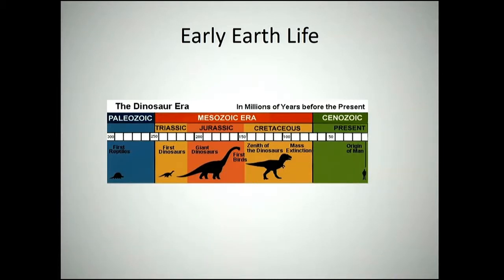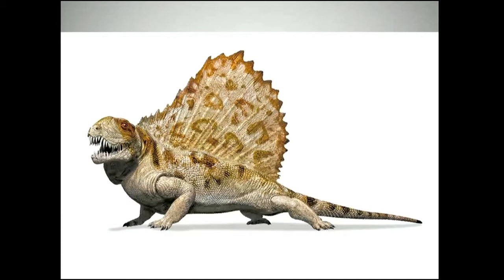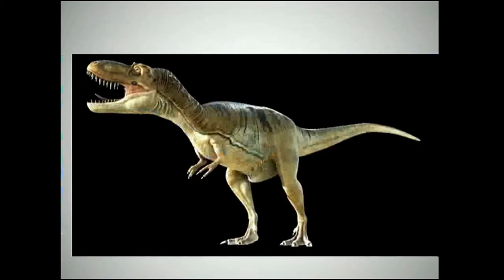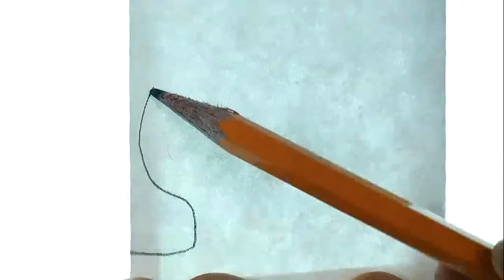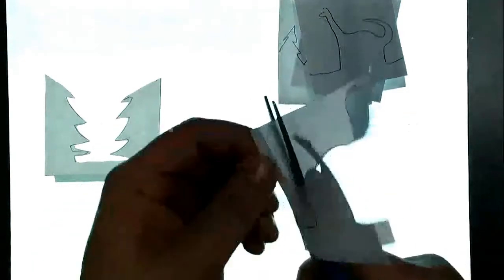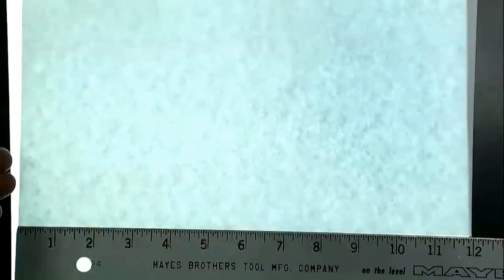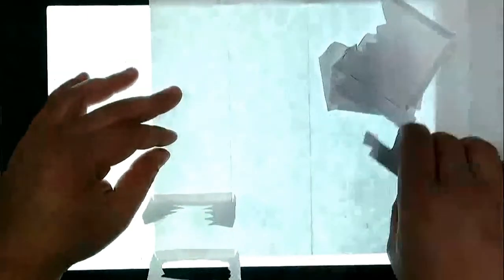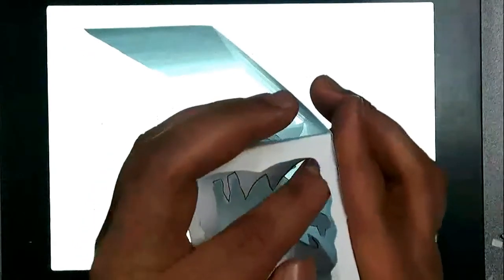Lesson #9- Early Earth Life & Tunnel Books